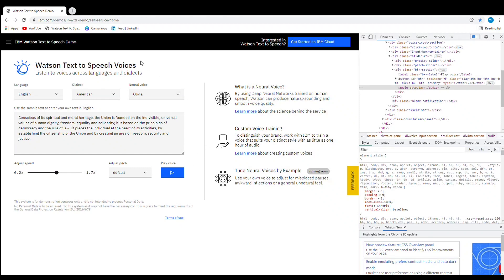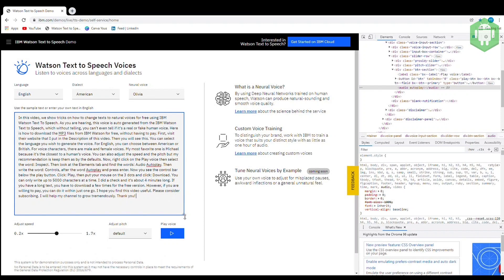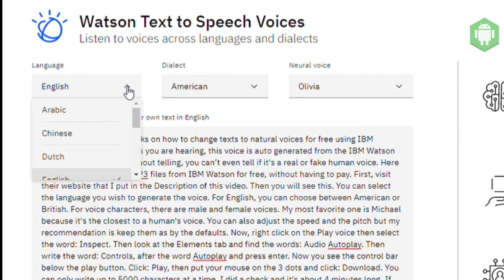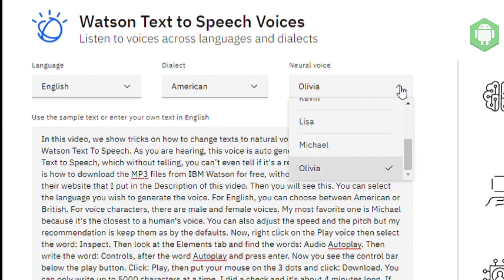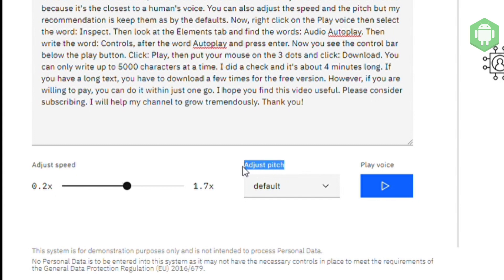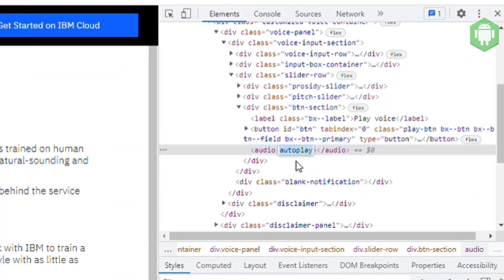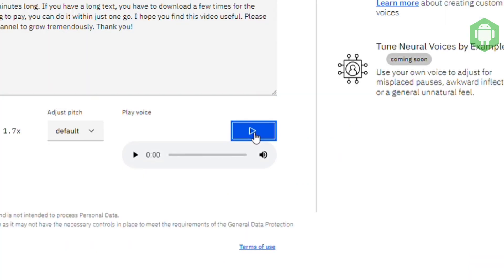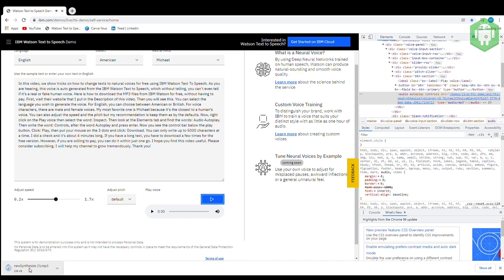IBM Watson Text To Speech | How To Download Audio File FREE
ibm watson text to speech, ibm watson text to speech, ibm watson text to speech, ibm watson text to speech, ibm watson text to speech, ibm watson text to speech
Here is how to download the MP3 files from IBM Watson for free, without having to pay:
1.
2. Select the language, dialog and character you prefer (my most favorite one is Michael because it's the closest to a human's voice)
3. Adjust the speed and the pitch (my recommendation is keep them as defaults)
4. Right click on the "Play" button then select the word: "Inspect"
5. Look at the "Elements" tab to find the words: "Audio Autoplay"
6. Write the word: "Controls" after the word Autoplay and press Enter (then you see the control bar below the Play button)
7. Click: "Play and Pause then Play again then put your mouse on the 3 dots and click: "Download"
Note: I first tried this with FireFox but it didn't work. Check Chrome browser if you also had a problem with FireFox browser like me. You can only write up to 5000 characters at a time. I did a check and it's about 4 minutes long. If you have a long text, you have to download a few times for the free version. I hope you find this video useful.